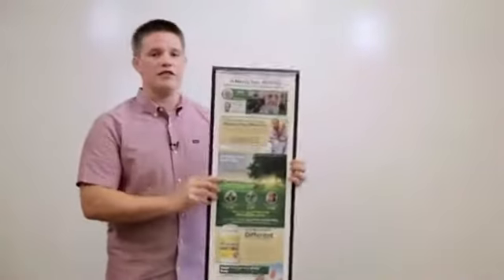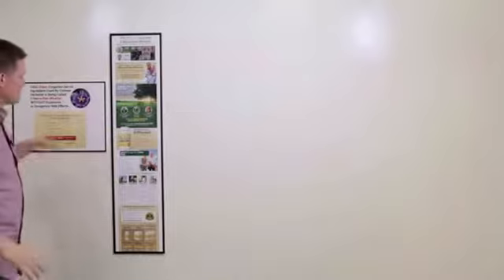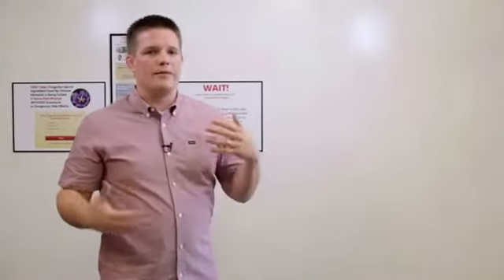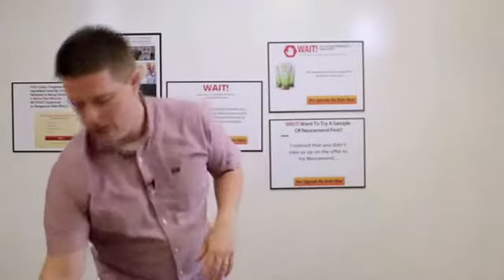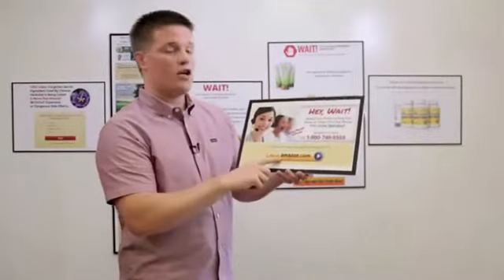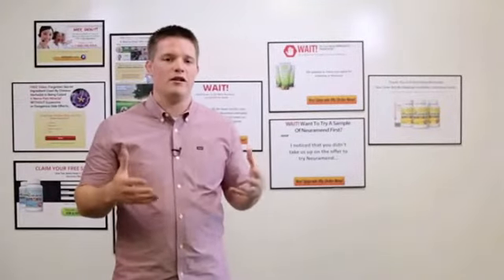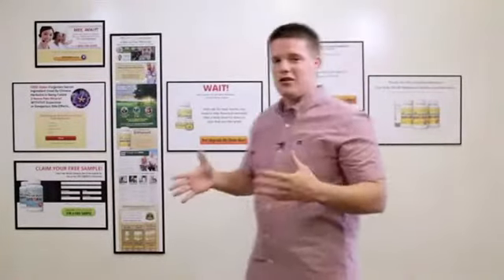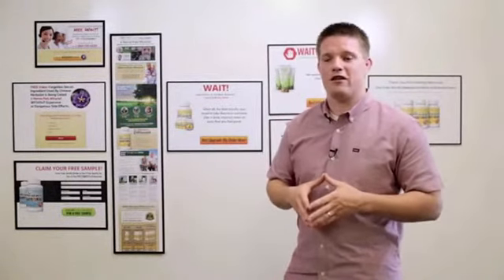How to build a sales funnels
The new concept of building a sales funnels. For more info and done for you, enjoy fun and sharing your idea to people who want to build the sales funnels.